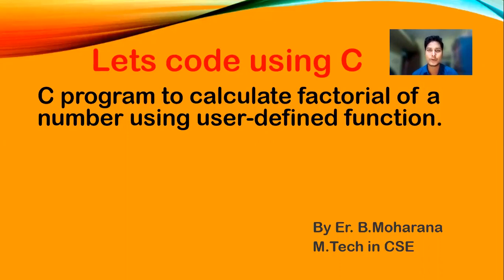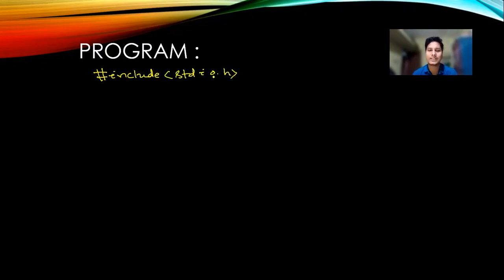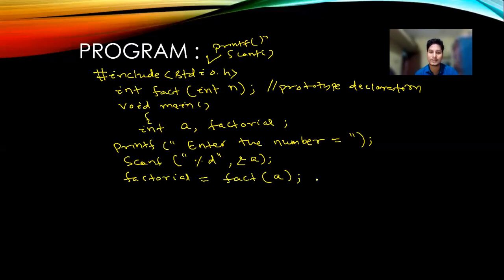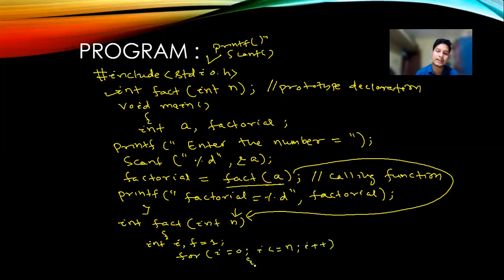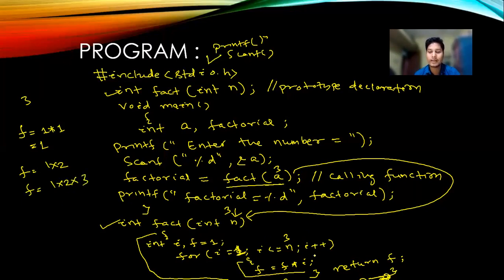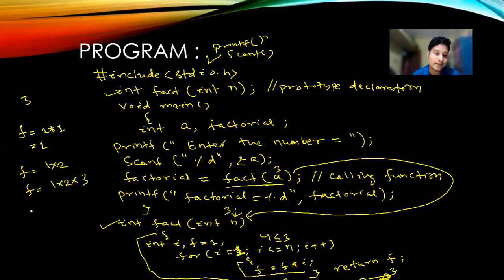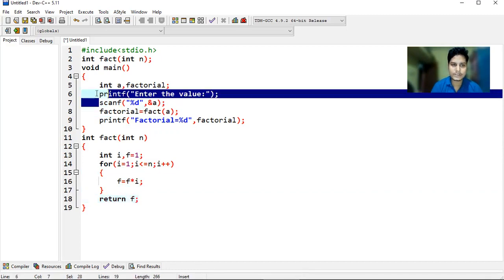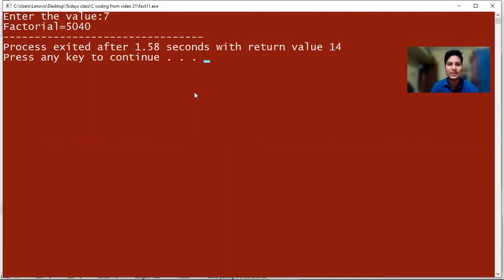User defined function part-IV || with return type with argument in c || function definition(Lec_42)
In this video i have explained the 4th form of user defined function in c language.  It describes with return type and with argument type functions.
Watch till the end because after explanation, i have executed the program in dev C++ editor. You can clearly understand how to write a program in editor. if you are a beginner , this video is definitely going to help you.